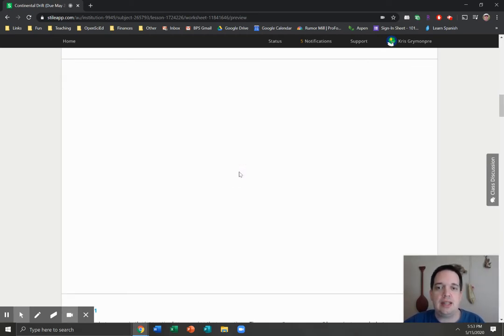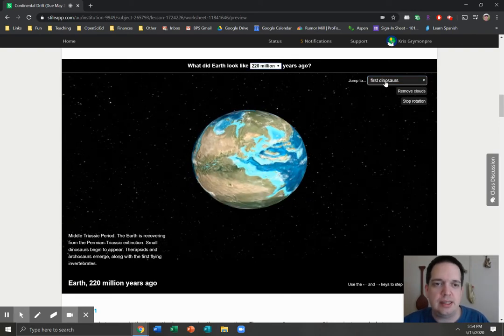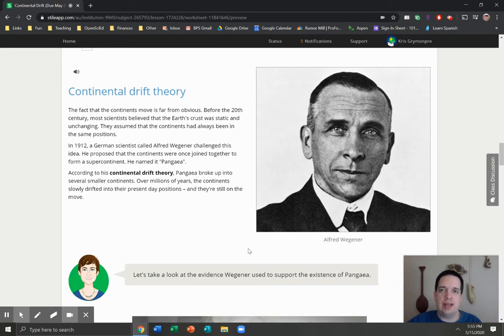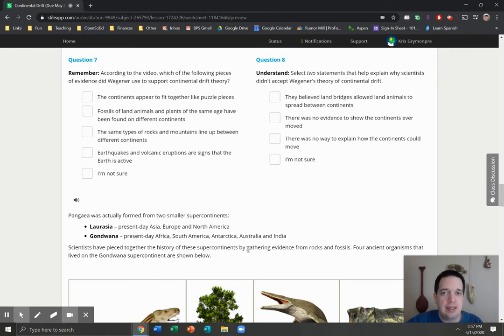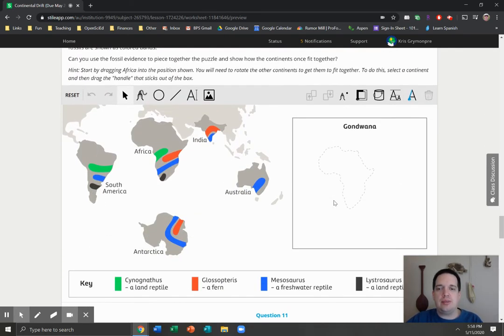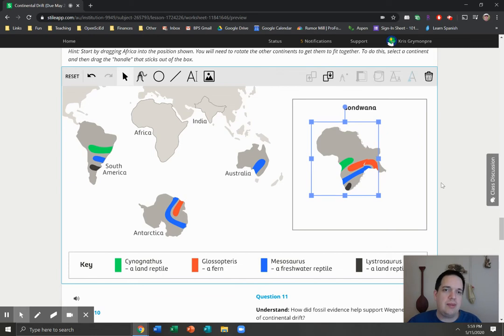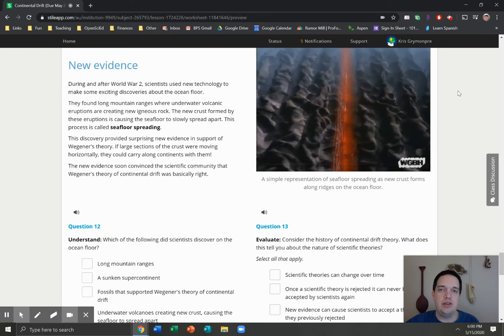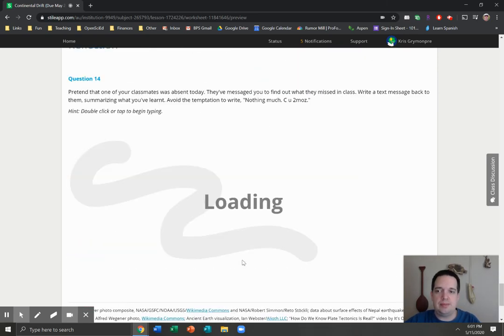Continental Drift Overview